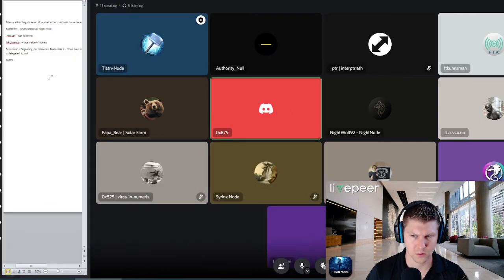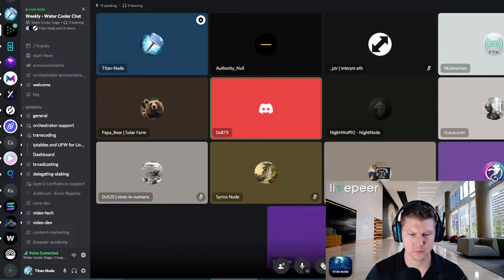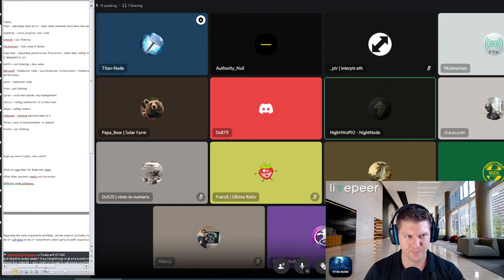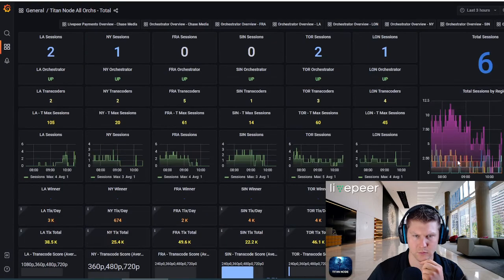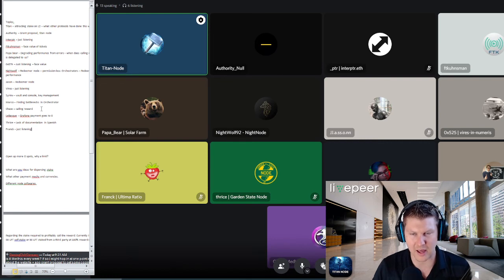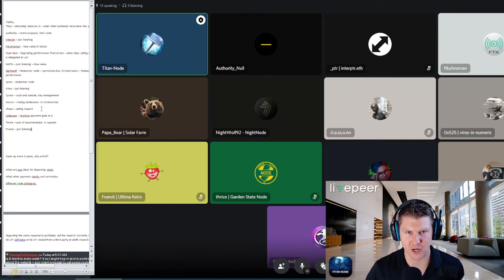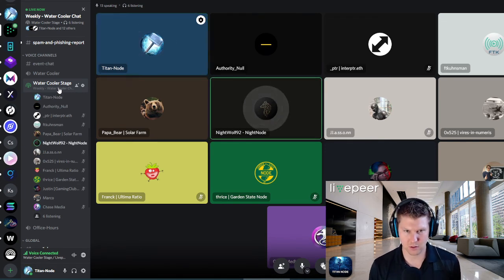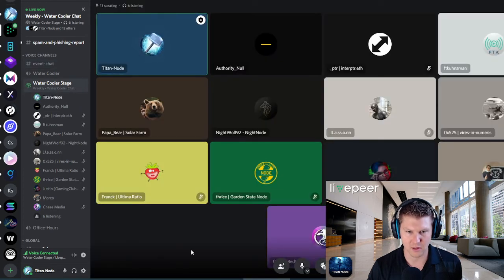Livepeer - Water Cooler Chat - Feb 21, 2022 - Q&A with Doug Petkanics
We are join by Doug Petkanics the founder of Livepeer for a Q&A.

Titan – attracting stake on L2 – what other protocols have done this well
Authority – Grant proposal, titan node
Interptr – just listening
Ftkuhnsman – face value of tickets
Papa bear – Degrading performance from errors – when does calling reward happen? – How to see who is delegated to us?
0xB79 – Just listening – face value
Nightwolf – Redeemer node – permission-less Orchestrators – Redeemer node causing loss of performance
Jason – Redeemer node
Vires – just listening
Syrinx – vault and console, key management
Marco – Finding bottlenecks in Orchestrator
Chase – calling reward
LeBasque – Grafana payment goes to 0
Thrice – Lack of documentation in Spanish
Franck – just listening

🔎 VIDEO OUTLINE 🔎
This is a video all about LPT and Livepeer eco-system.